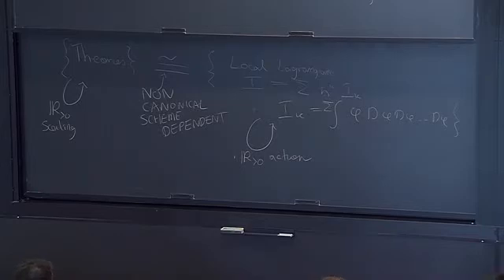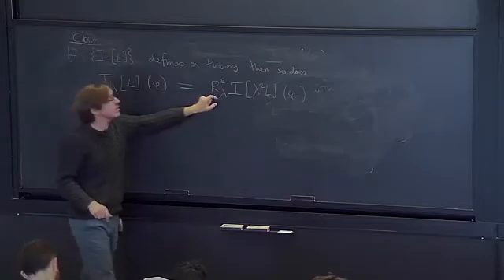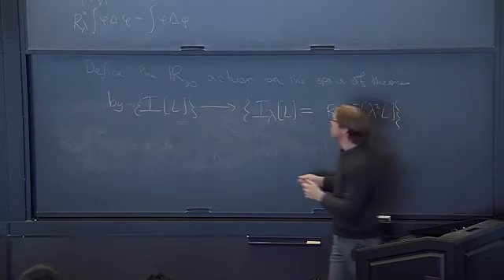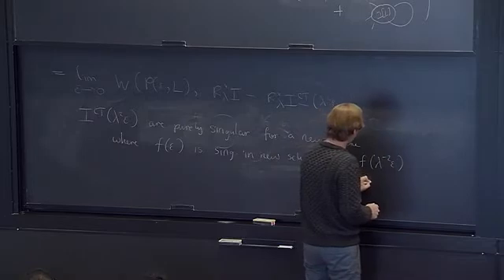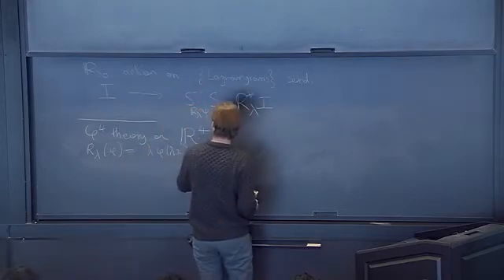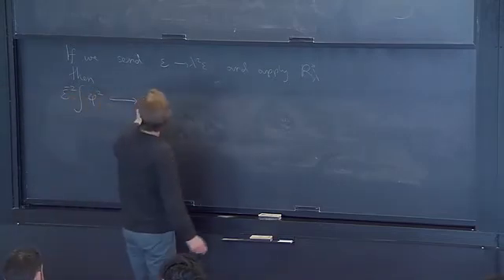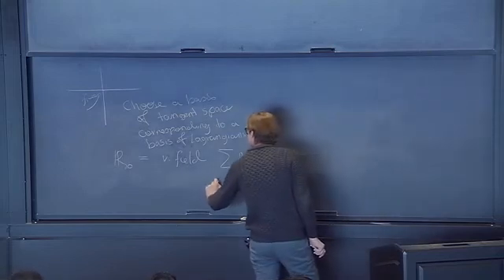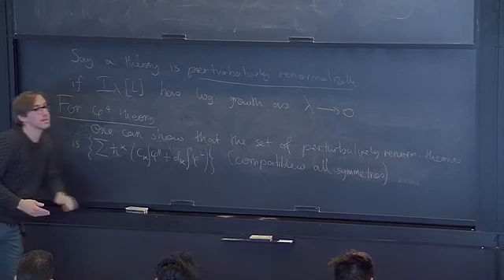Lecture 05 - Renormalization and Effective Field Theory